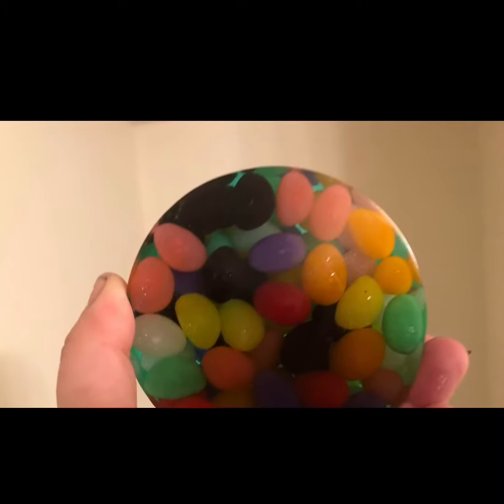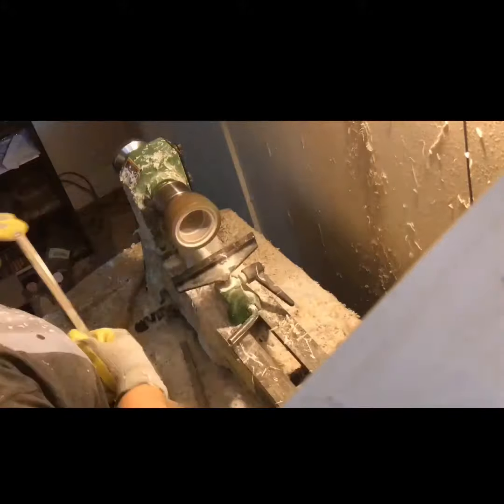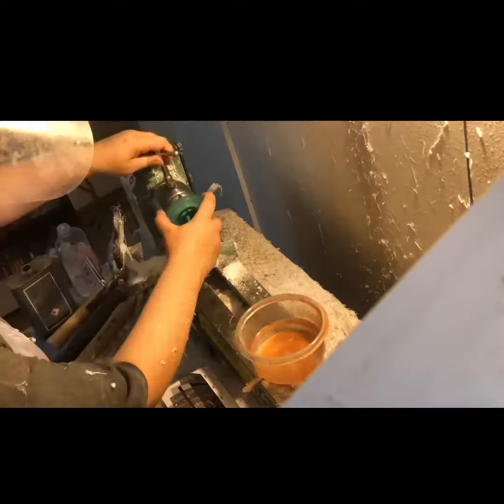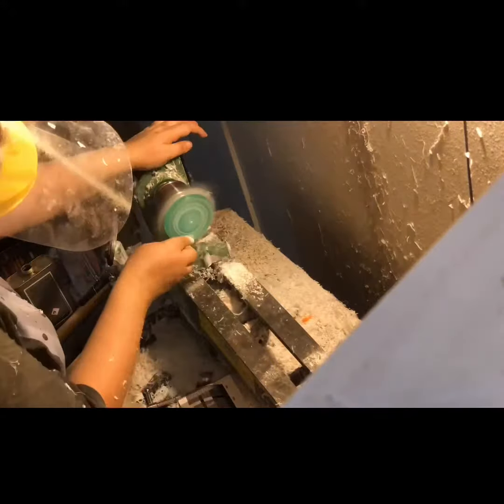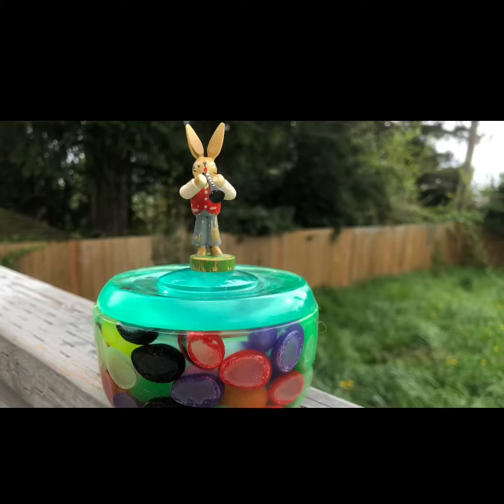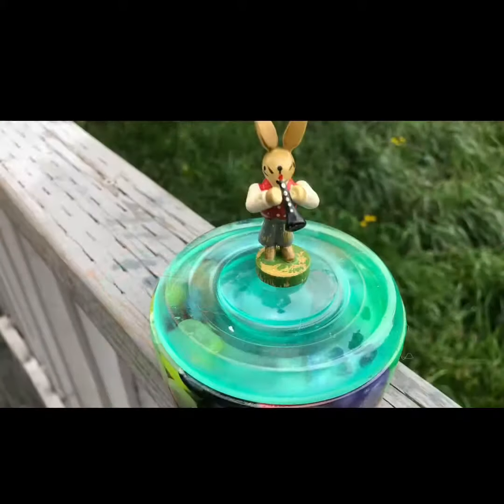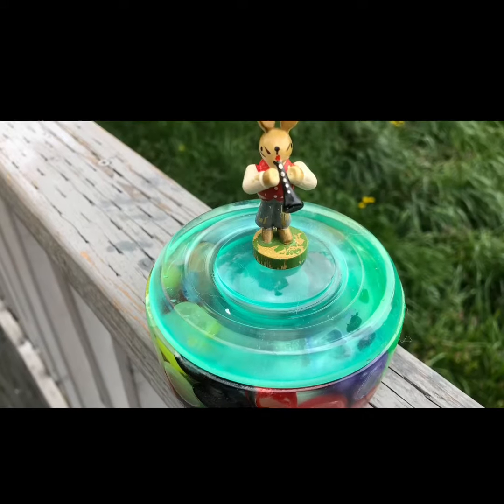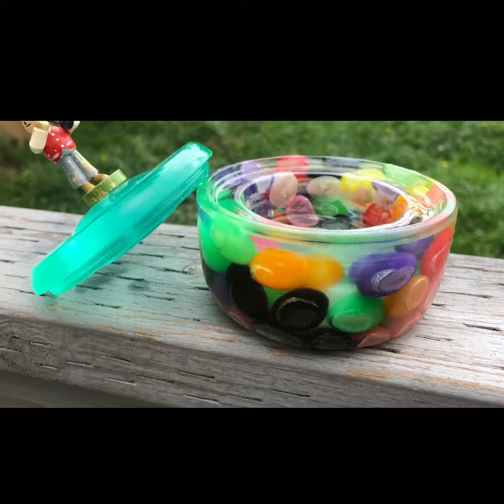Jellybean Easter/Spring Jar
I’ve had this little bunny in a box on my coffee table for years. This jellybean jar is the perfect home for him I think. That said, I will never use tools on jellybeans again and would advise against it due to it gumming up everything. I’m still glad I did it! Commentary is exhausted me, via the Clips app.